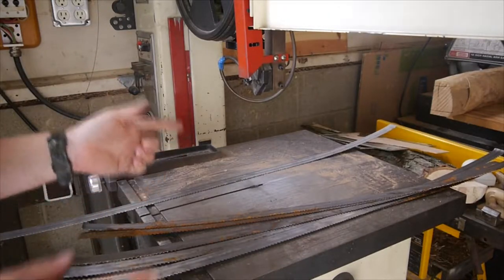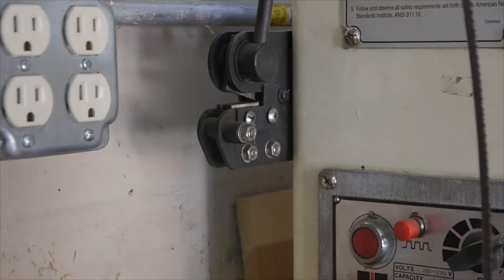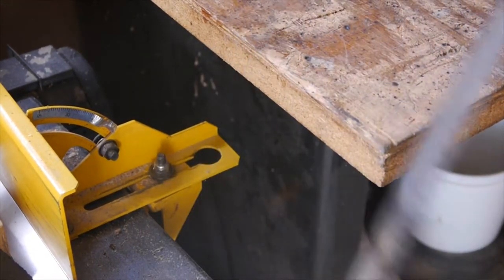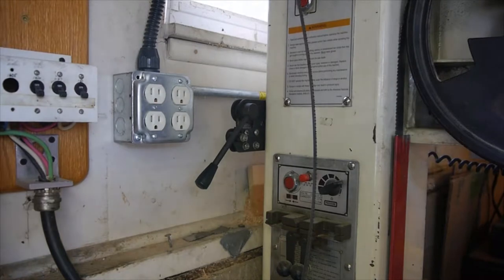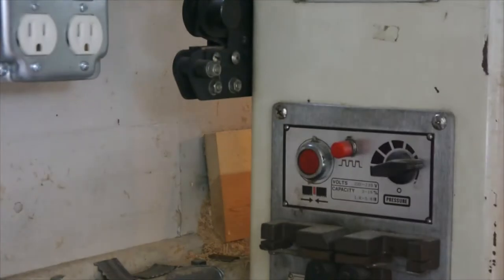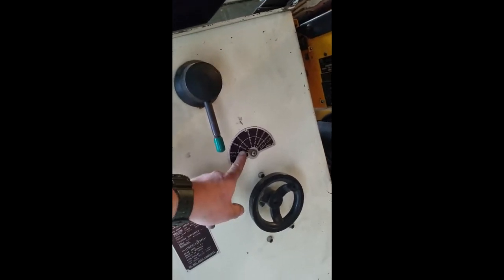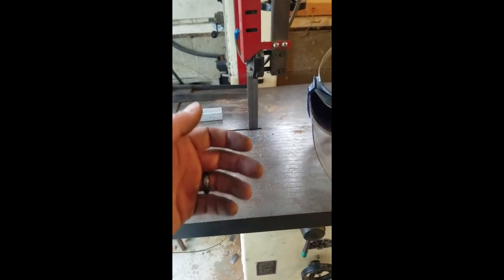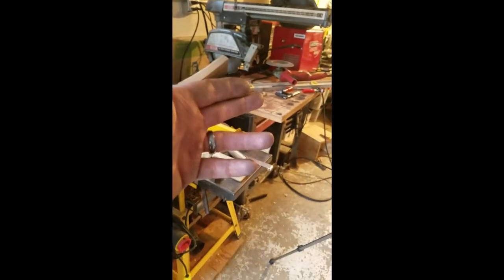TTT How to make your own recycled diy band saw blades for free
Trash To Treasure is a series where we find things other have discarded then we repair, sell, or utilize all or parts of it to make our shop and our families lives better. This episode we have a set of cast off bandsaw blades that were in a dumpster. Can we make them whole again and will it last? Or did we just waist our time.